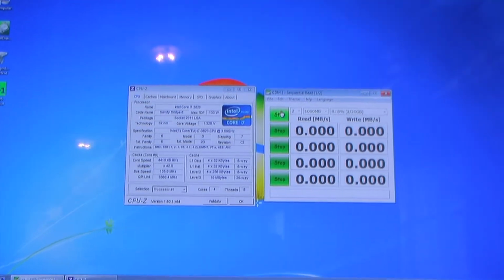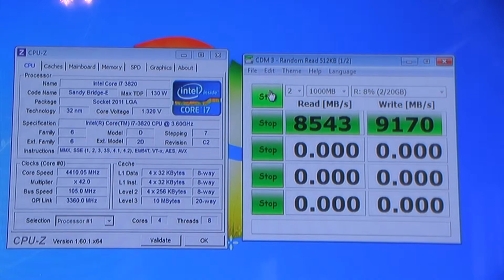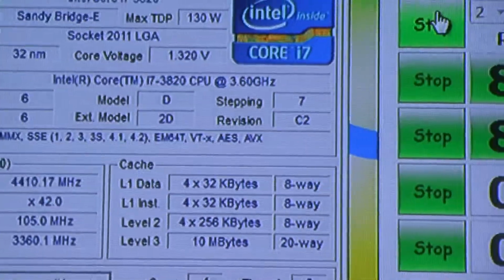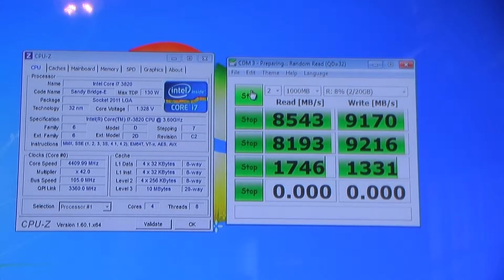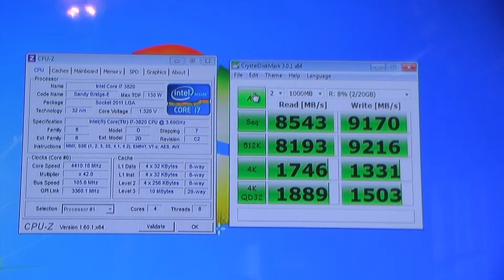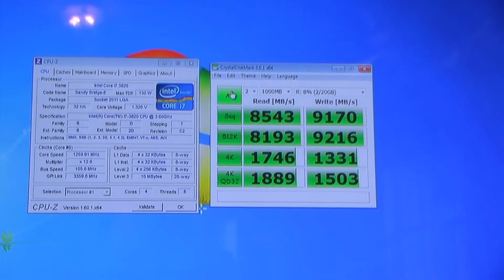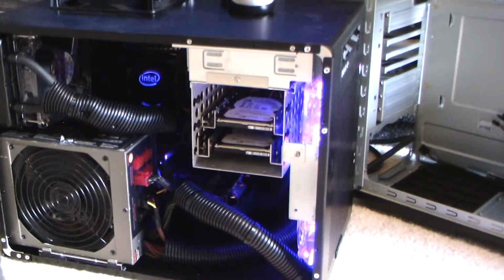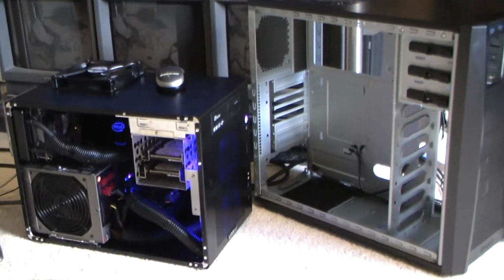8000MBS-RAMDISK-DVNATION-RAMRod.TOD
CrystalMark benchmark of RAMDisk that comes with every DV Nation RAMRod PC.  This one is the SFF Powerbox with 32GB of DDR3-1600 RAM (20GB RAMDisk), showing over 8000MB/S (8GB/s) read, and 9000MB/s write.  The RAMDisk is PERMANENT, so install your favorite games and apps, and use it as a scratch disk.  Everything will be there when you reboot!The tower model supports 64GB of RAM (42GB RAMDisk)